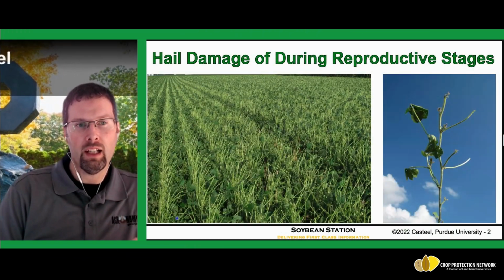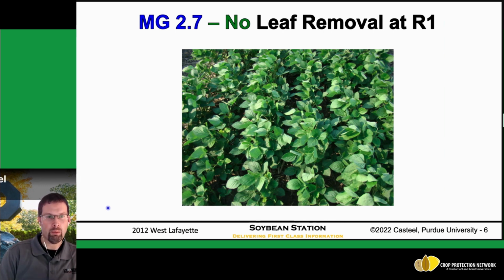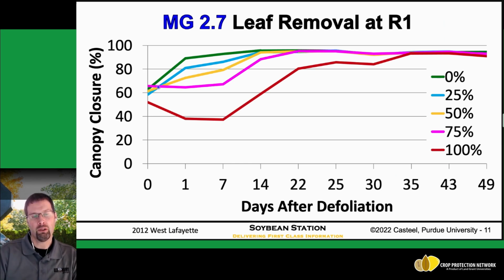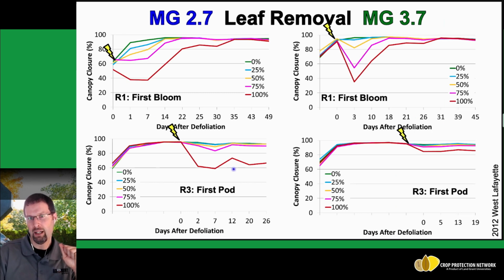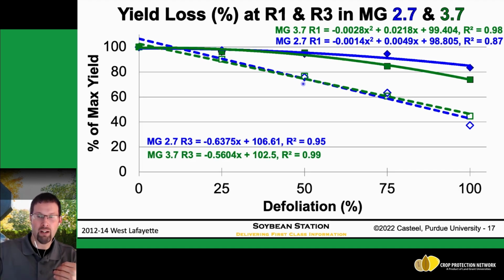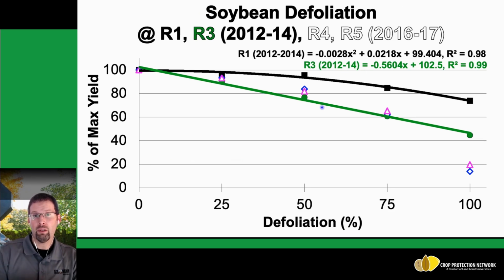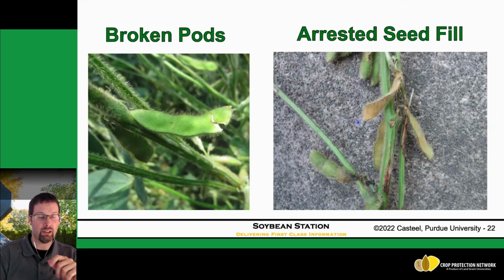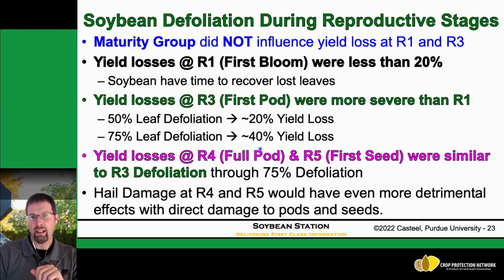Soybean Hail Damage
It only takes one summer storm to completely annihilate a field. Purdue University Extension Soybean Agronomist Dr. Shaun Casteel discusses damage assessment, yield loss, and more as a result of hail damage.